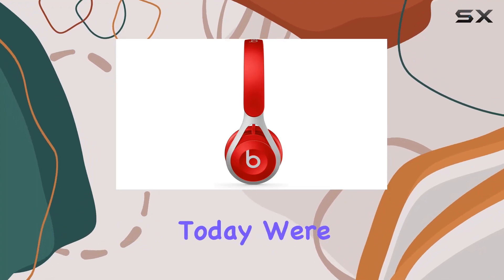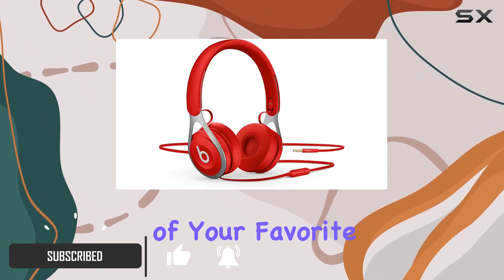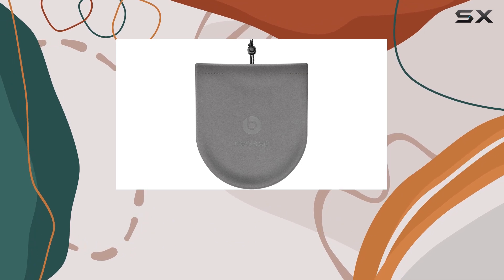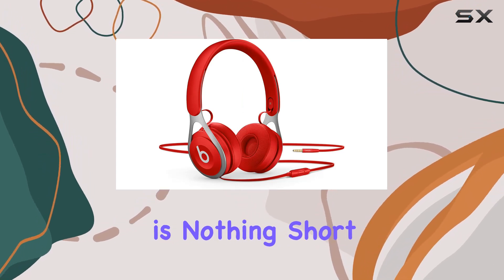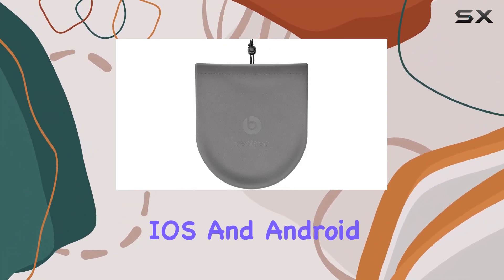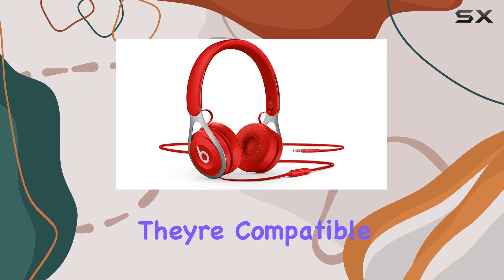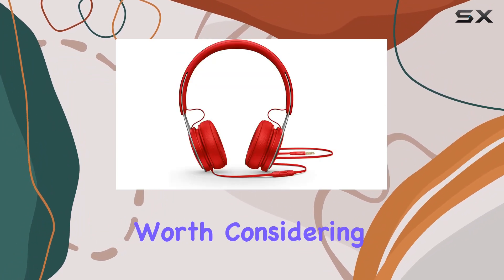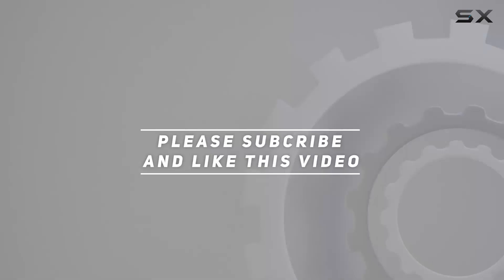Unleashing the Beats EP: Wired On-Ear Headphones Review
0:00 Intro
0:06 Review

Things that we mentioned in this video:
Beats Ep Wired On-Ear : B01LVXZVFI